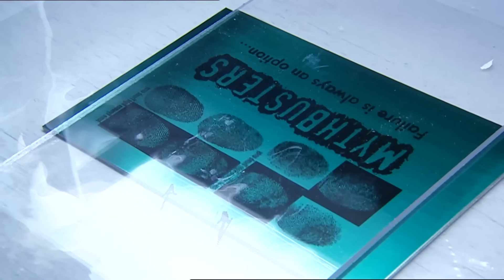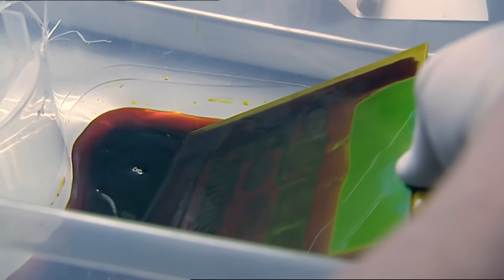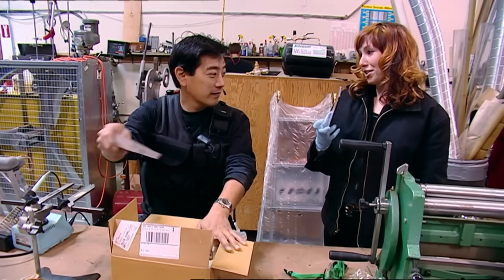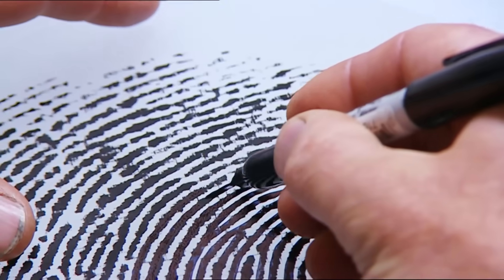Can A High-Tech Fingerprint Scanner Be Hacked? | MythBusters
Grant Imahara sets up a biometric lock with advanced “liveness” detection, but Adam Savage and Jamie Hyneman try every trick in the book to beat it. From ballistics gel to latex fingerprints, the scanner is fooled again and again, confirming the myth.

Using science as a tool, Hollywood special effects experts attempt to debunk rumours, urban legends and popular myths that have captivated the minds of many individuals.